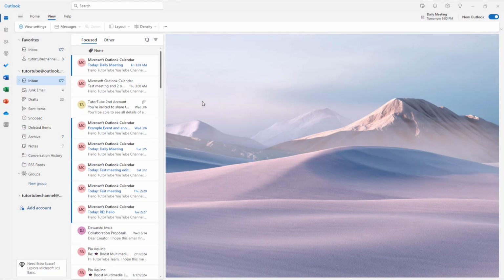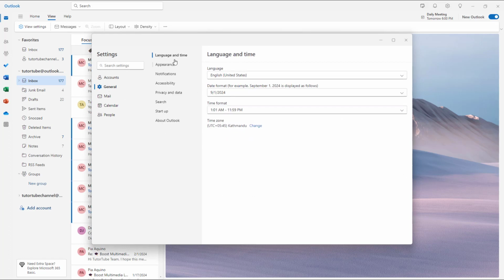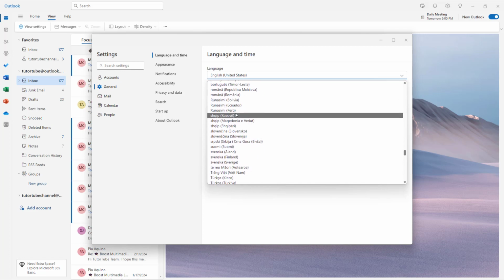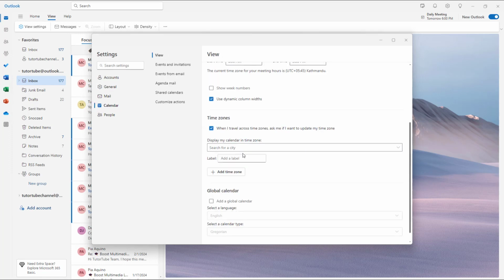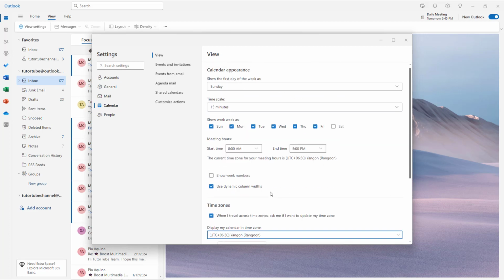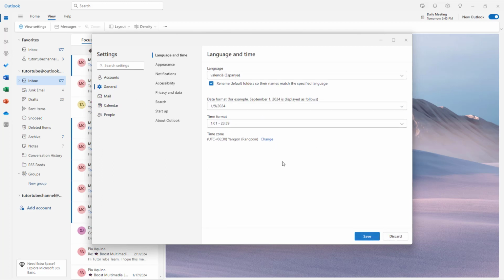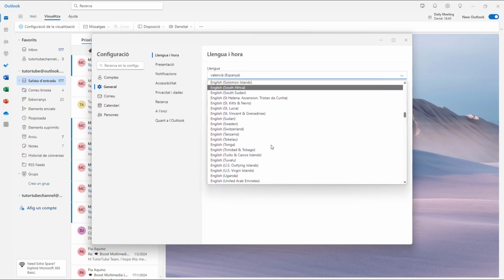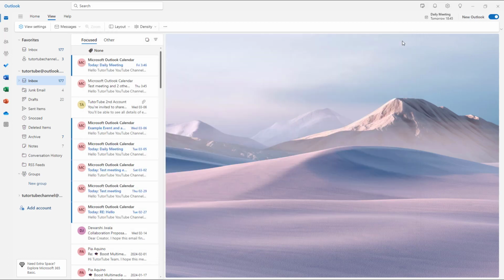Microsoft Outlook - Lesson 83 - Language and Time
In this tutorial, we will be discussing about Language and Time in Microsoft Outlook